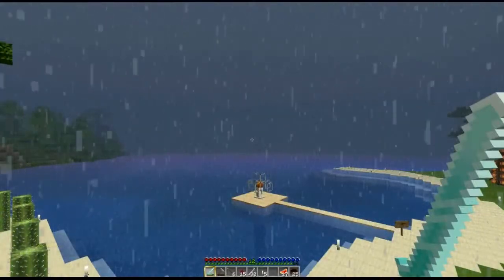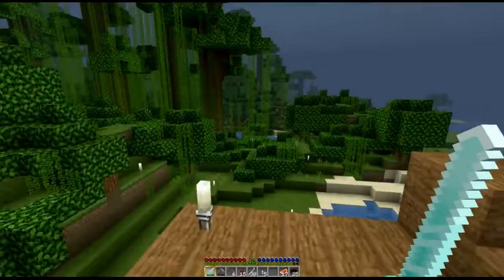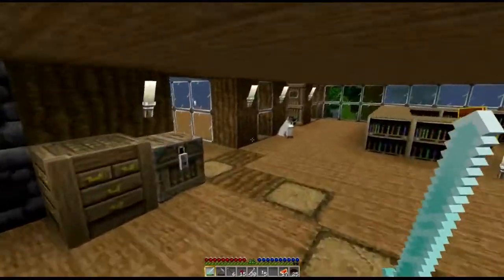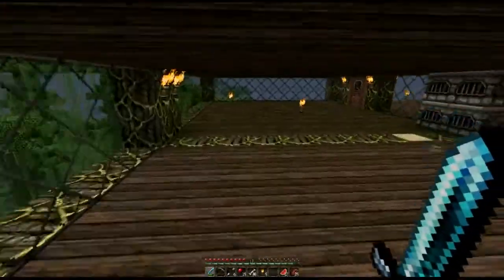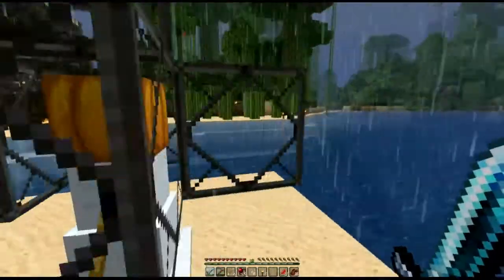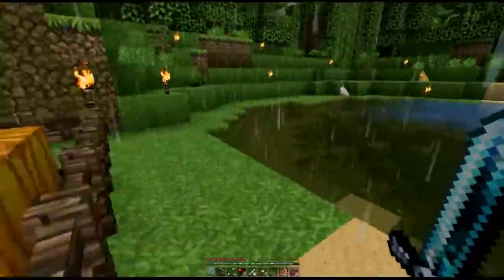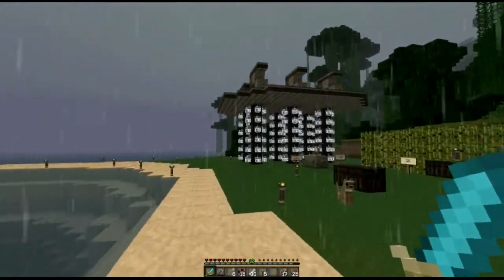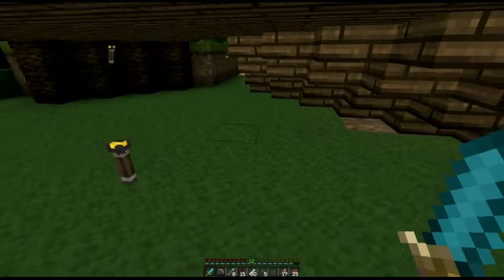Minecraft with Eric 44 - Texture Packin'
Checking out some texture packs to use while I'm playing. Tested - Inspiration, John Smith, and an older one, AuraCraft...